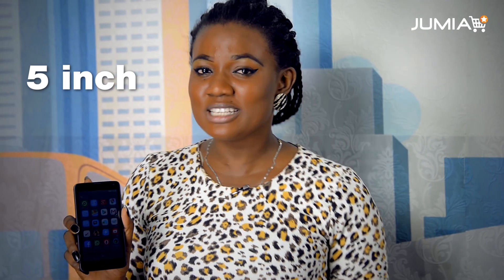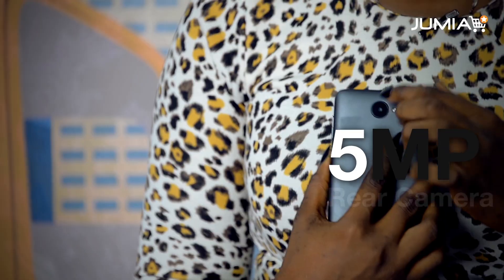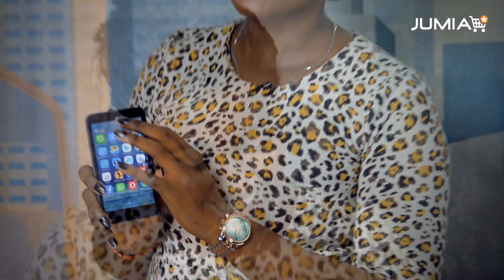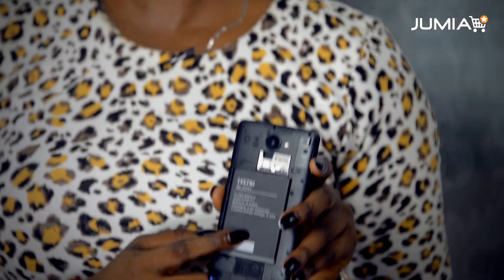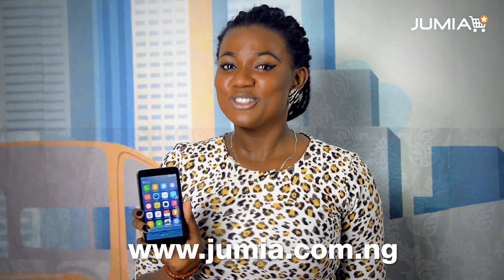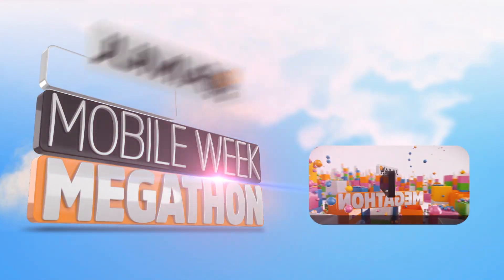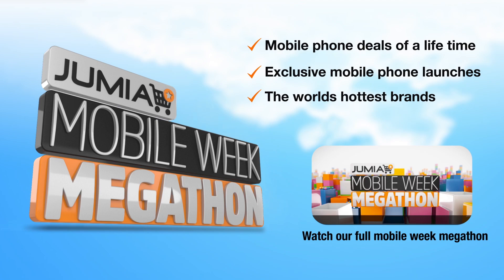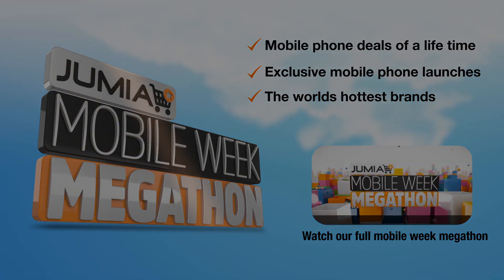Tecno Y5 Review - Jumia Mobile Week Megathon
Tecno Y5 is a sleek and sturdily built smartphone with a 5.0-inch HD capacitive touch screen that is more than capable of ensuring an amazing viewing experience. It is integrated with a 1GB RAM and dual-core processor for seamless multitasking and fast operation. It comes with an 8GB internal memory which can be expanded to 32GB using a micro SD so as to accommodate all your multimedia files.

Tecno Y5 has a 5MP back camera for capturing beautiful pictures and a 2 megapixel front camera for taking selfies. Its high capacity 2350mAh Li-ion battery powers it comfortably through the day. Patronizing two network providers is possible with the Tecno Y5 as it comes with 2 SIM card slots.